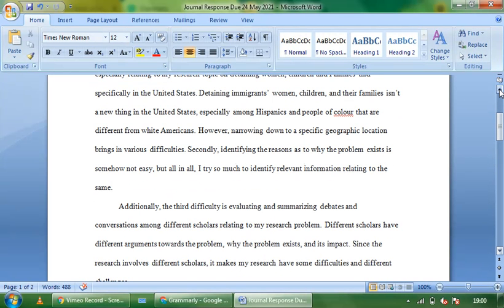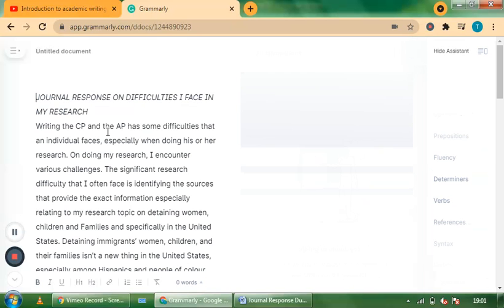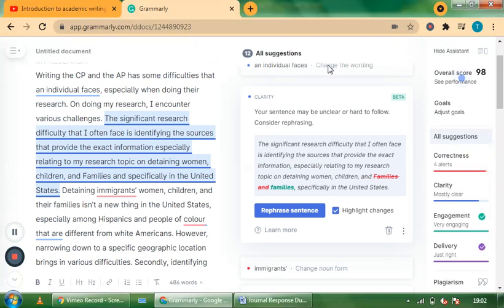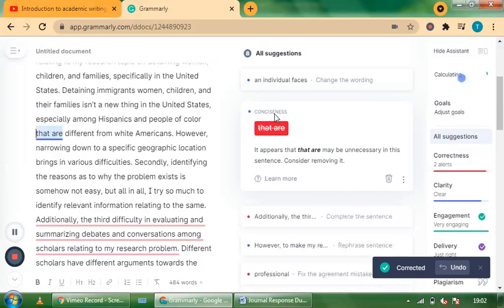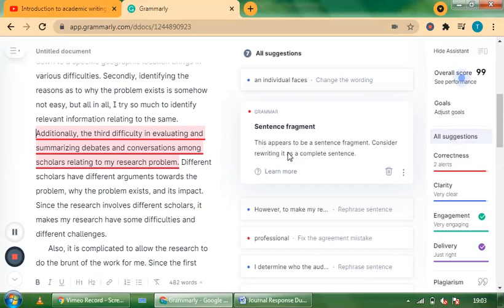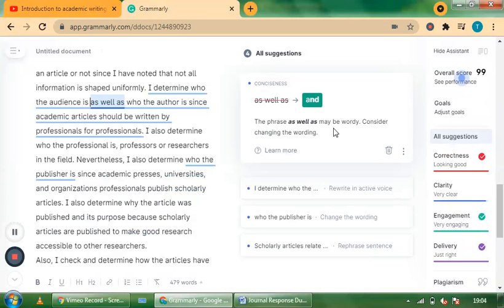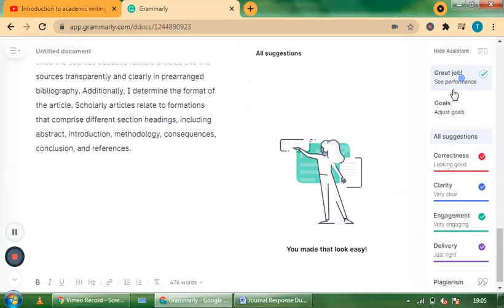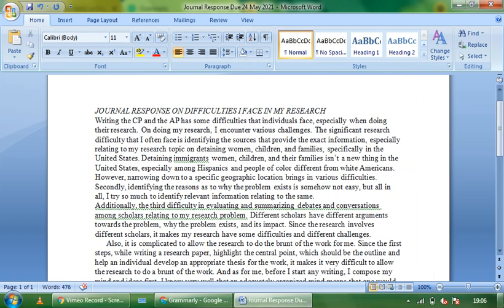HOW TO USE GRAMMARLY- BEGINNERS GUIDE{STEP BY STEP}.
Grammarly helps in  in correcting grammatical errors including spelling  among others. Make sure you improve your writing by using grammarly.
Having grammatical issues? worry no more. The videos shows how you can improve your grammar in essays and other writings.